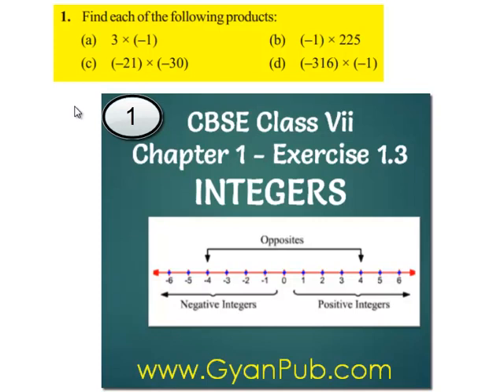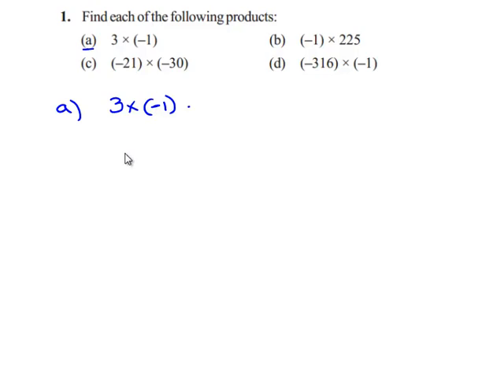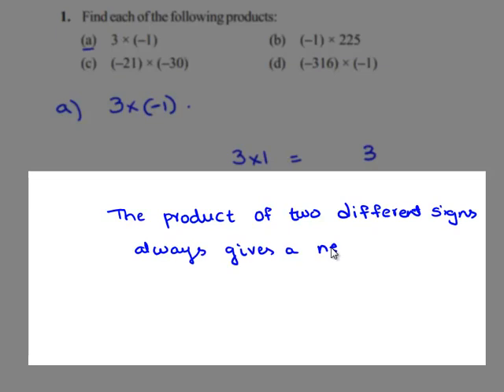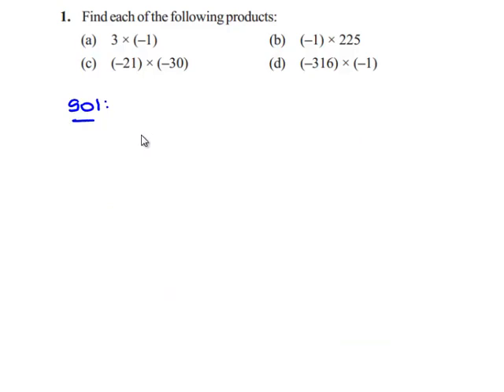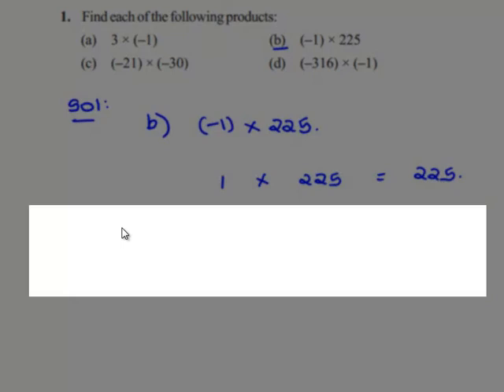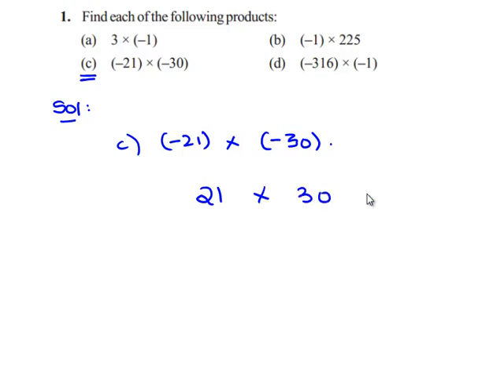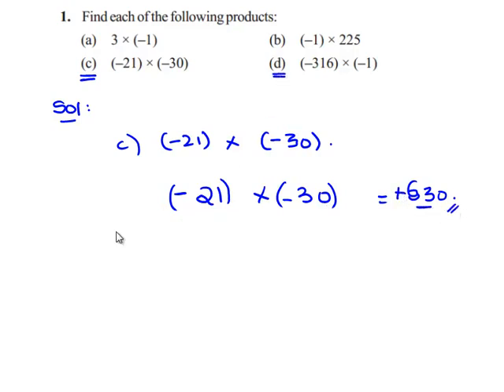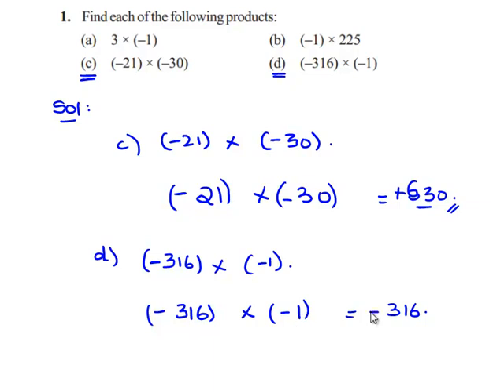NCERT Solutions for Class 7 Maths Chapter 1 Integers Ex 1.3 Q1